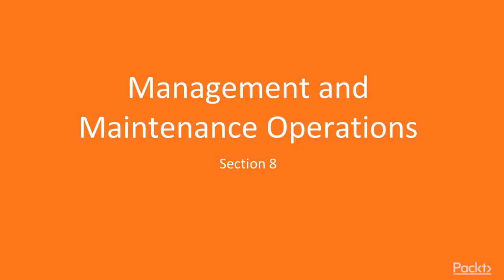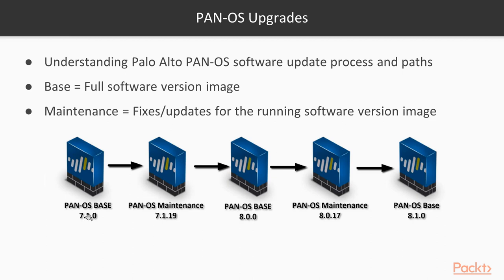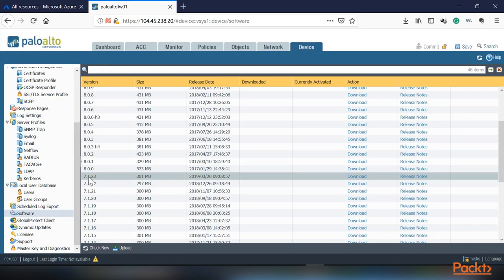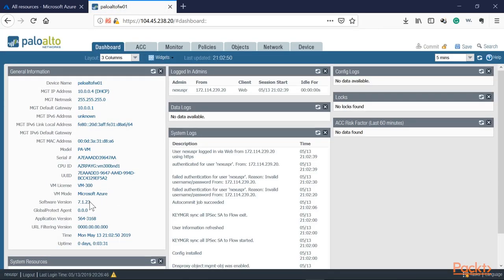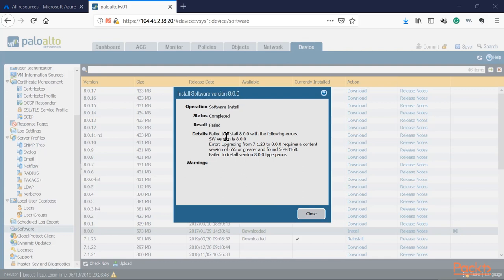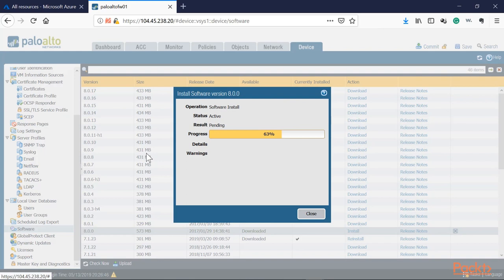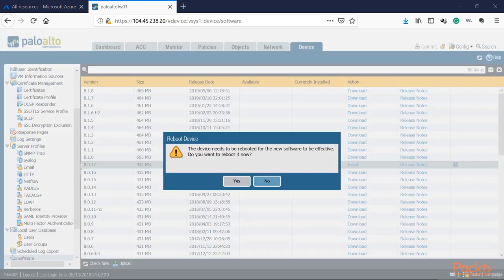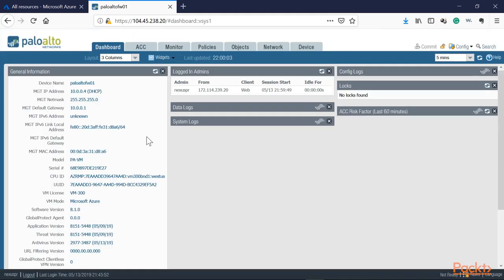Palo Alto Firewall - Performing PAN OS Software Upgrades